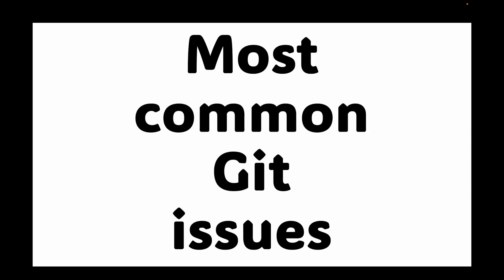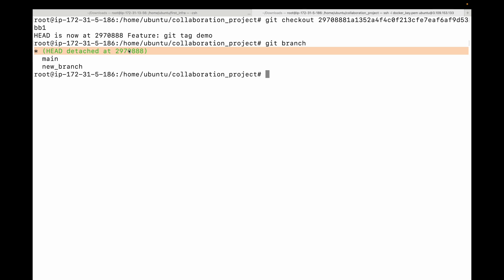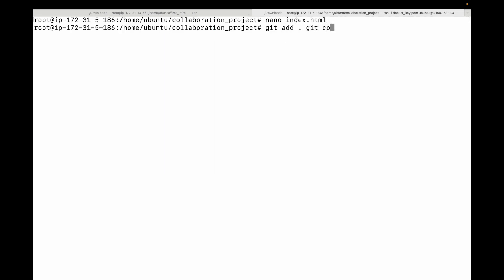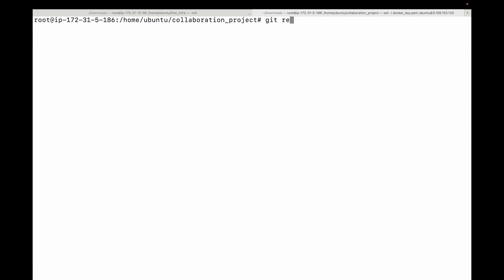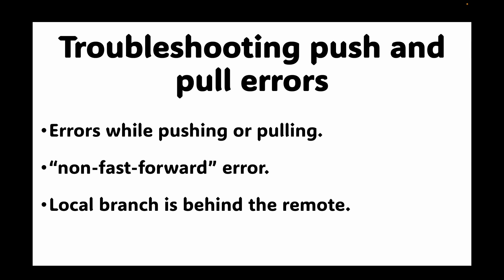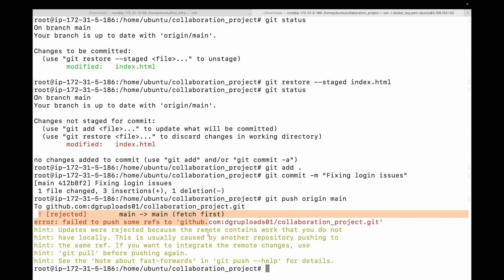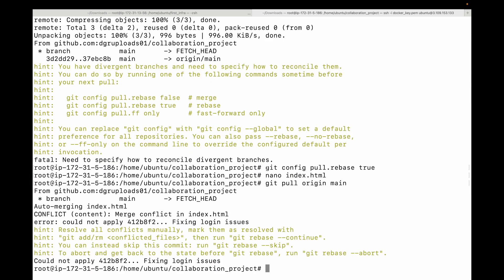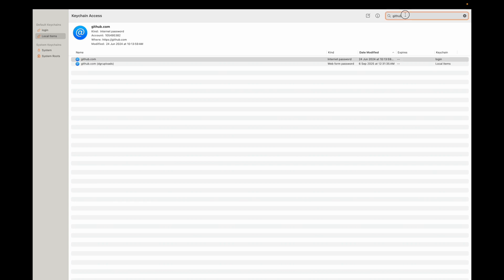Episode 45 | Git common issues | Fix Any Git Mistake! ( Problems & Solutions)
Hello,

Every developer has felt it: the sudden panic after a mis-typed Git command. Whether you're stuck in a "detached HEAD" state, you've accidentally deleted code with git reset --hard, or you're facing a dreaded push error, it can feel like you've broken everything. But you haven't.

This video is your ultimate guide to turning Git anxiety into confidence. We'll walk you through the most common Git problems and, more importantly, give you the powerful solutions you need to recover, fix, and continue coding without a hitch.

In this practical guide, you will learn to:

 Escape a Detached HEAD: Understand what this state is and how to save your work safely by creating a new branch.

 Undo git reset --hard: Discover the magic of the git reflog, Git's secret time machine that can recover accidentally deleted commits.

 Resolve Push/Pull Errors: Troubleshoot and fix the common "non-fast-forward" error by understanding when and how to pull and merge.

 Solve Credentials Issues: Quickly get back to work by learning how to handle failed authentication and update your Git credentials.

Stop fearing your command line. Master these troubleshooting skills and gain the confidence to handle any Git-related hiccup that comes your way. This knowledge is essential for every professional developer.

Happy learning!!